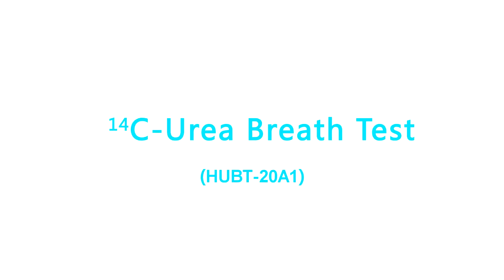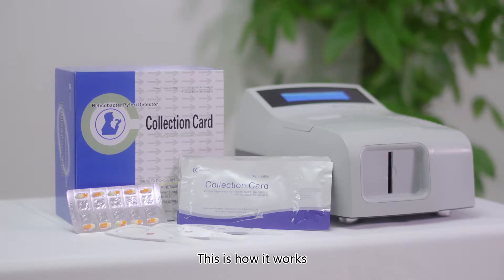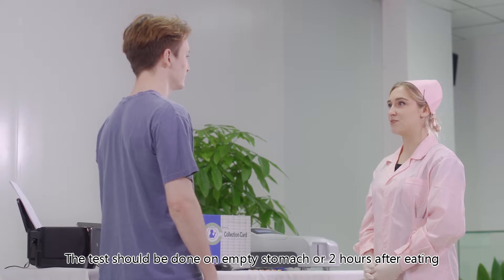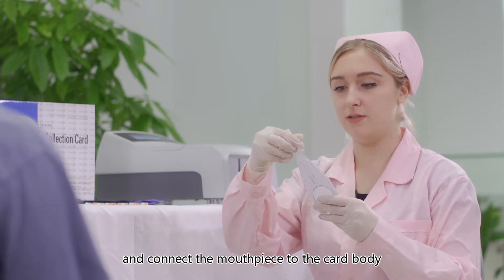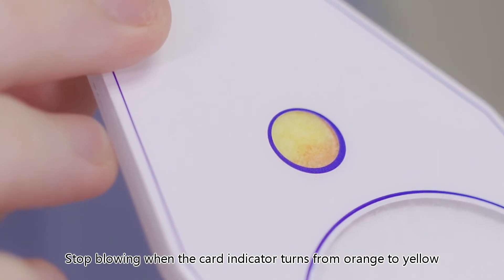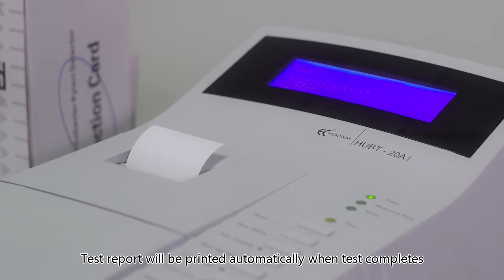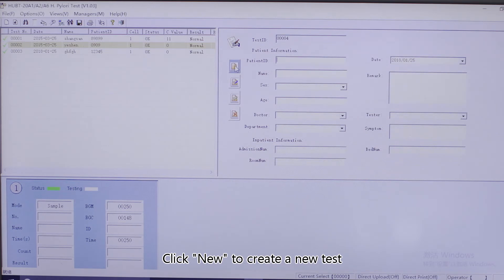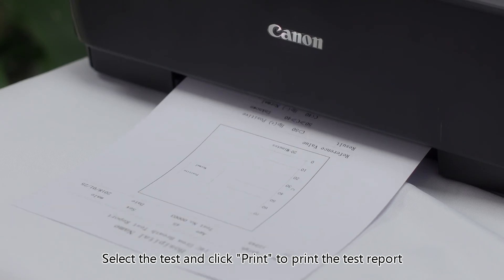The operation video of HUBT-20A1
14C Helicobacter pylori breath test